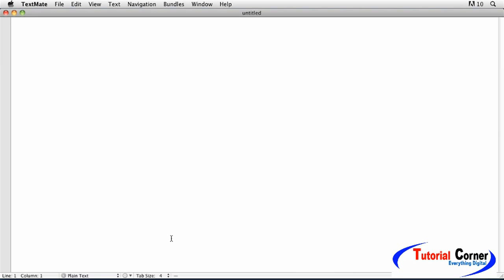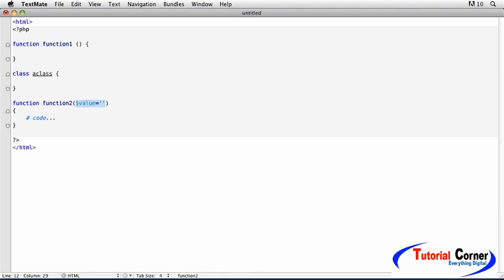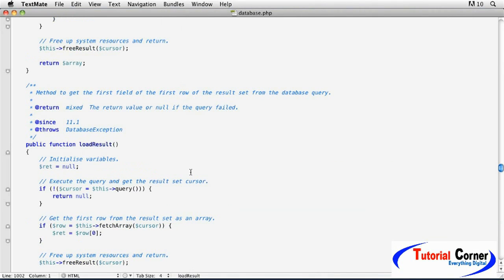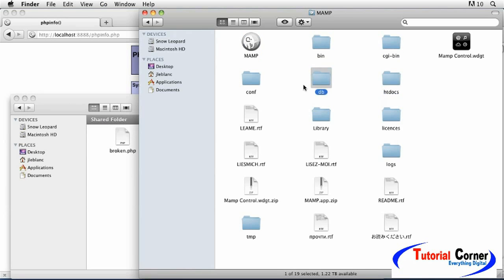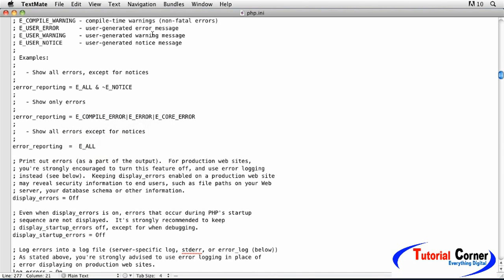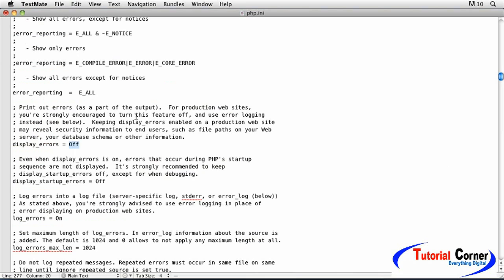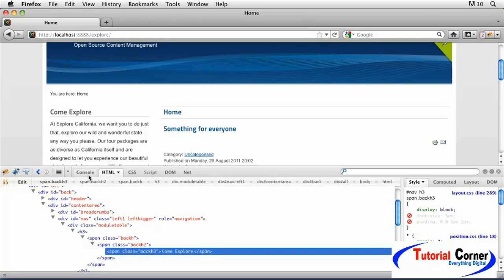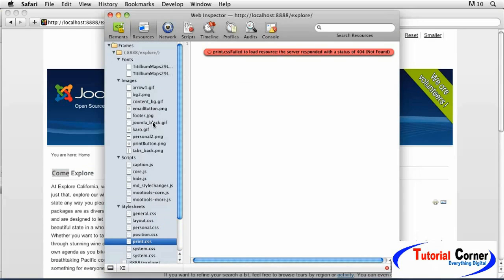Joomla Video Tutorial-3.Coding Tools Using the Joomla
The video tutorial is best for Joomla learning.Ii has been total 18 part.The part No:3/18. You can learn Joomla by the tutorial.If you do question me how i can learn joomla then i will giv you answer the video tutorial is full course tutorial so you will be learn to hear.The video tutorial is first tutorial of Joomla.
The part 1 to do discription about of Joomla.
I hope if you watch the video and learn do this you will be sucese.